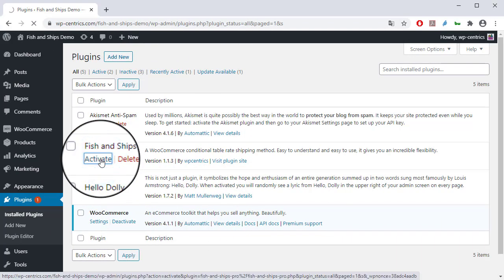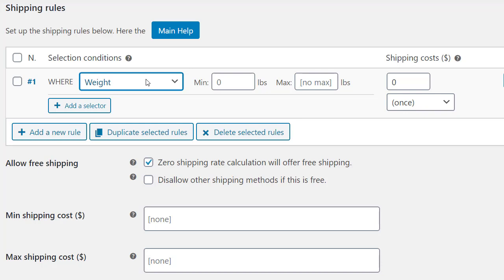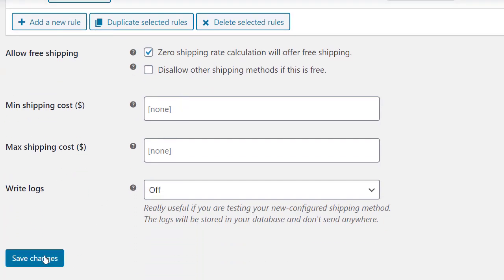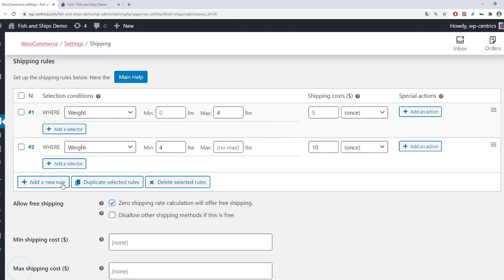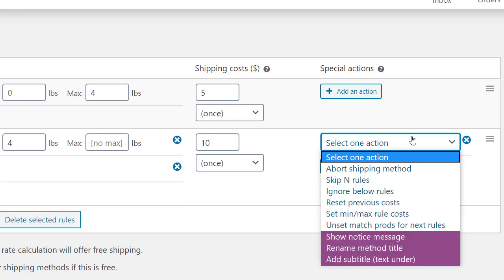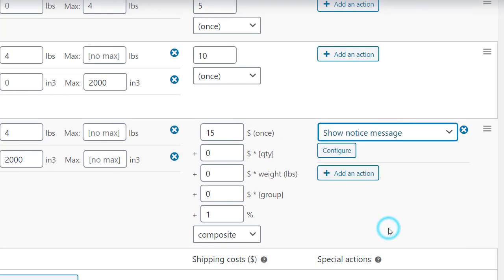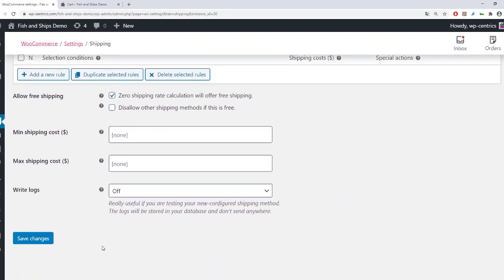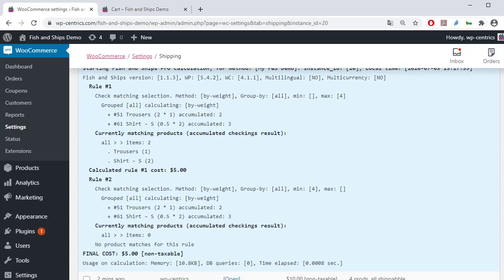Fish and Ships for WooCommerce, a conditional table rate shipping cost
Fish and Ships help you to increase sales and avoid costs loss, throught an easy to use and understand shipping table rate cost, with multiple conditional options (as you need).

You can set multiple conditional rules on the table rate: based on price, weight, product quantity on cart, dimensions, volume, shipping class, product tag and product category.

There is a few plugins table rate-based shipping costs calculation, but only Fish and Ships allow you to add on every rule multiple criteria selection:

(condition #1 AND condition #2 AND condition #3)… as you need, on every rule!

…from the simplest to the most complex selection criteria, any need can be fulfilled. Based on the WooCommerce shiping zones.

HERE IS THE LIST OF ALL **SELECTION METHODS:**
Price
Weight
Volume
Cart items
Min/Mid/Max dimensions
In shipping class
NOT In shipping class
Volumetric [PRO]
Length+Width+Height total [PRO]
In category [PRO]
NOT In category [PRO]
Tagged as [PRO]
NOT Tagged as [PRO]
…Everything can be combined on every rule.

GROUP BY
You can set an agroupation of the items cart before analize the conditions:

None (every item will be analised alone)
Per ID / SKU (same item will be grouped)
Per product (variations will be grouped)
Per shipping class grouping
All products grouped
SHIPPING COST CALCULATION
You can calculate shipping cost per:

Once
Per cart items
Per products weight [NEW]
Per price products (percentage)
Per matching groups (groped under your group-by option)
Composite: all previous methods (or what you need) together
Take the control and reduce abandoned carts

SPECIAL ACTIONS
Powerful computer coding made easy as a piece of cake, this will take you to another level

Add custom messages, rename the shipping method or add extra info on the fly when your conditions match! here is the list of all Special Actions:

Abort shipping method
Ignore below rules
Skip N rules [PRO]
Reset previous costs [PRO]
Set min/max rule costs [PRO]
Unset match products for next rules [PRO]
Show notice message [PRO]
Rename method title [PRO]
Add subtitle (text under title) [PRO]
…all combinable on every rule.

OTHER SHIPPING METHOD OPTIONS
Apart of the rule tables, you’ll find this options on the method:

Method title
Tax status (apply tax or not over the calculated shipping cost)
Global / On every condition group-by option [PRO]
Group-by (explained over, the options are: none, per ID/SKU, per product, per shiping class, all as one)
Calculation type: charge all matching rules / only the most expensive
Min shipping price: (if the method applies, you can set a min value cost in any case)
Max shipping price: (if the method applies, you can set a max value cost in any case)
MULTICURRENCY
Suport for the official WooCommerce multi-currency plugin: link
Suport for WPML+WCML MultiCurrency: link
Suport for Aelia, premium multi-currency plugin: link
Suport for WOOCS, freemium multi-currency plugin: link
Suport for Multi Currency for WC, freemium plugin: link
PRODUCT BUNDLE SUPPORT
Support for WPC Product Bundles, a freemium plugin: link
…AND MUCH, MUCH MORE:

Fish and Ships for WooCommerce comes with extensvie help files and context links to it

Intuitive wizard will guide you just activate the plugin, through WooCommerce screens

It will work in your currency and measurements set in WC settings

Multilingual support using the WPML plugin (soon we will support others)

*A built-in log system to help you to learn, understand or debug any complex shipping method configuration